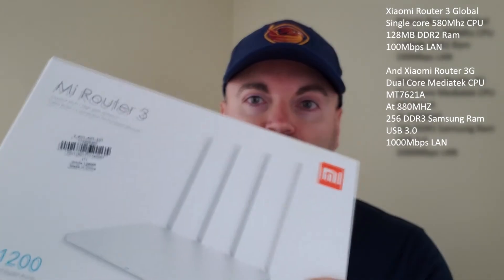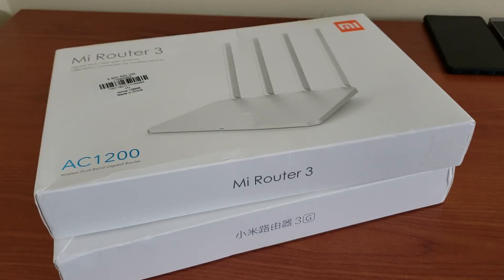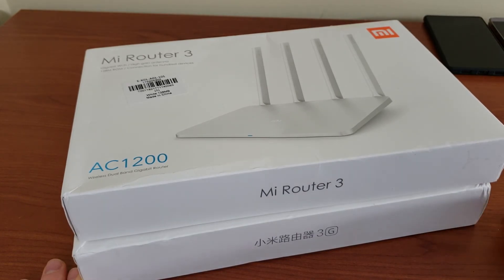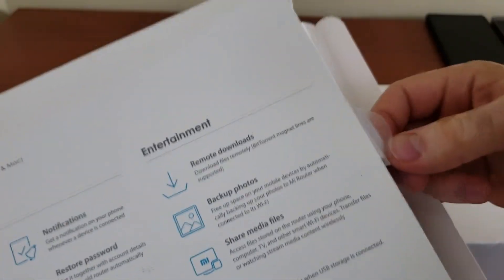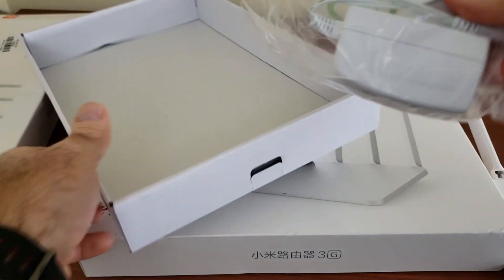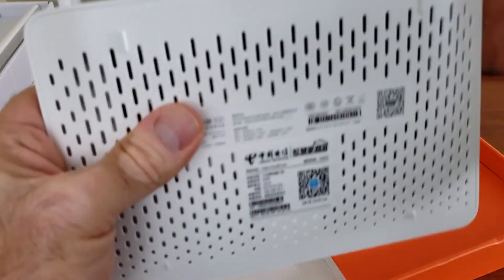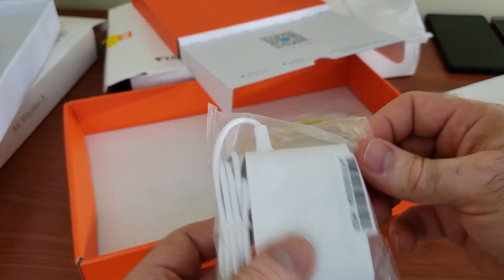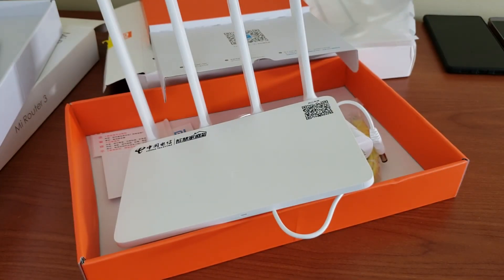Xiaomi Mi WiFI Router 3 Global And 3G - Unboxing And Overview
OK two years later I decided to to another review of the original Xiaomi Router 3, but this time the international English version and in addition, I grabbed the upgraded Router 3G, with much better specs, Dual core MT7621A processor, clocked at 880Mhz, 256MB DDR3 Samsung memory and of course the best part is the 1000Mbps LAN ports on it.